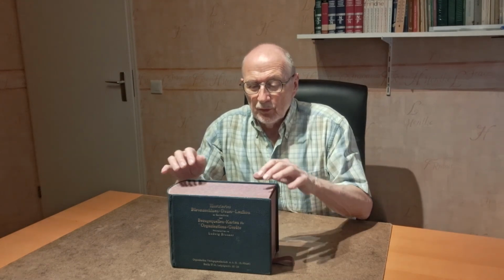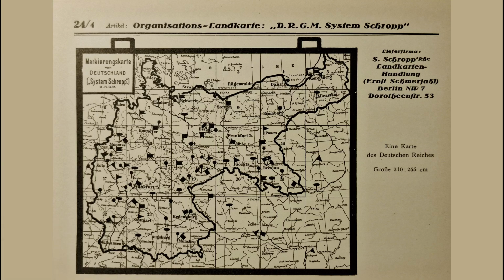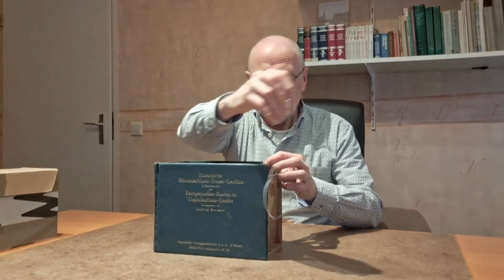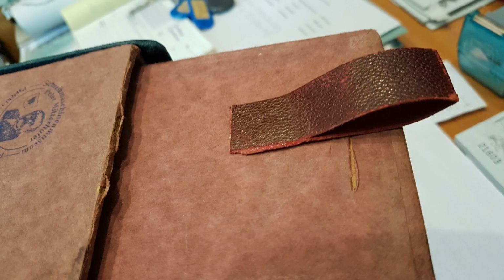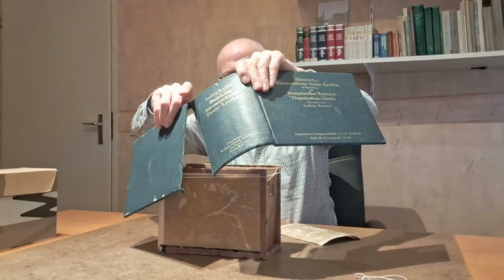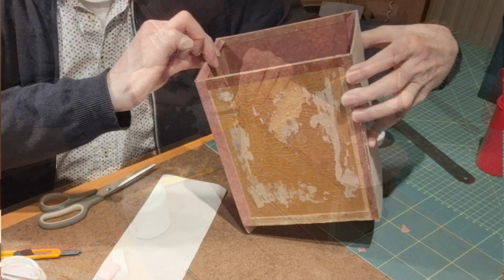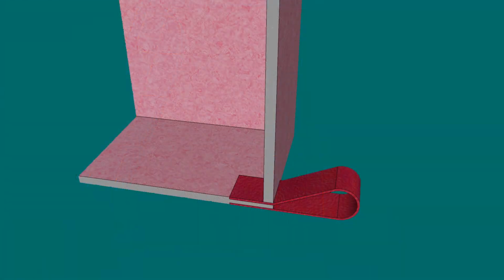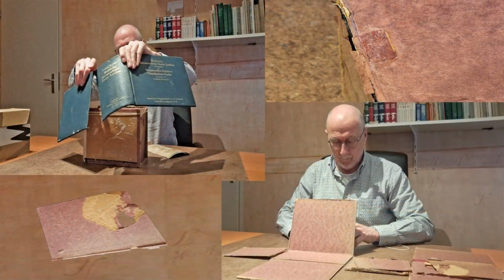Illustriertes Büromaschinen Dauer Lexikon History and Restoration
In this video I show how I restored a total demolished German pre WWII card index catalog about various office machines and tell about it's history.